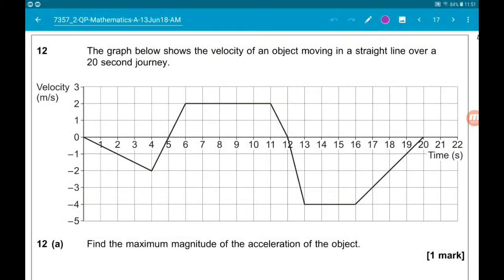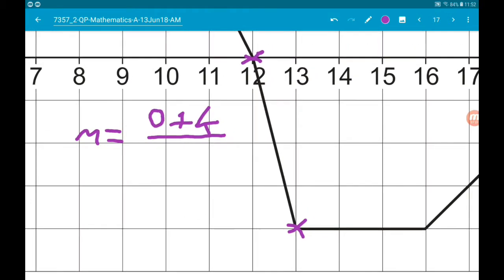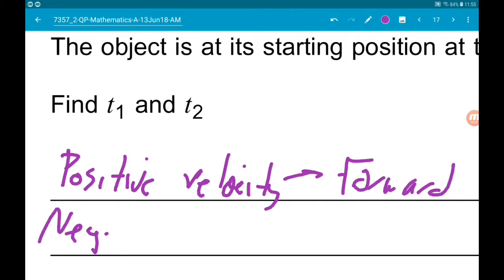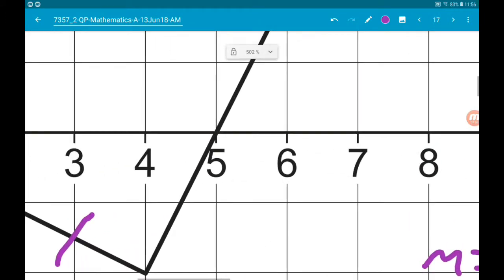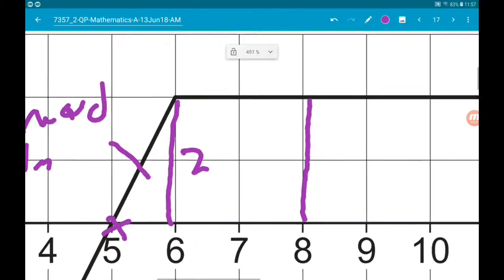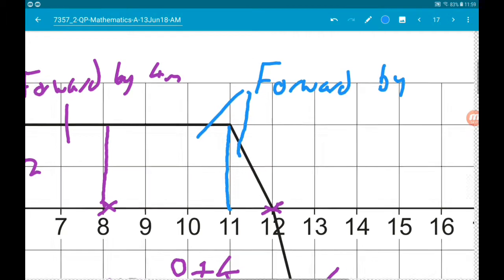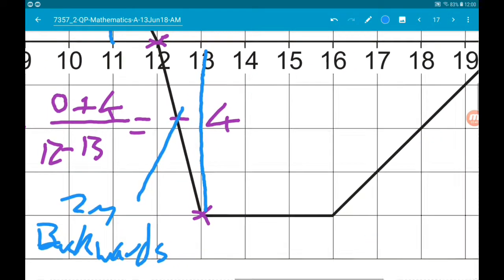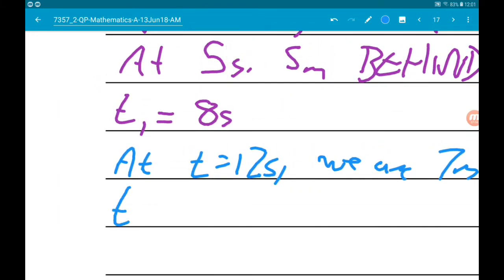NEW A Level Maths AQA 2018 Paper 2 Walkthrough - Mechanics - Question 12: Velocity Time Graph